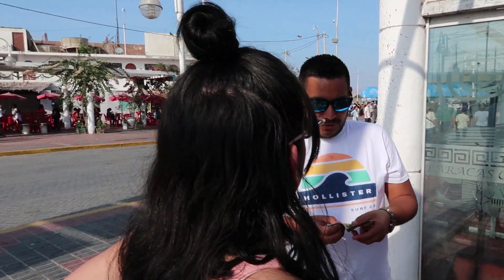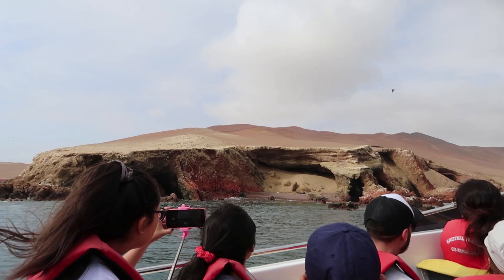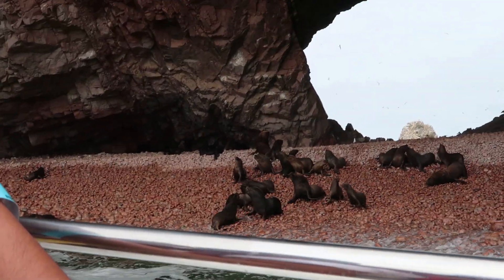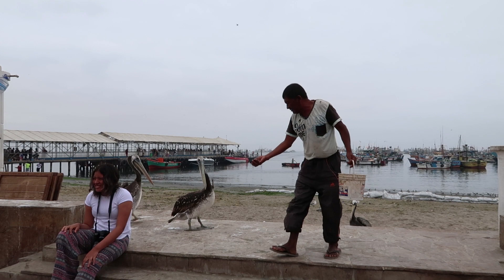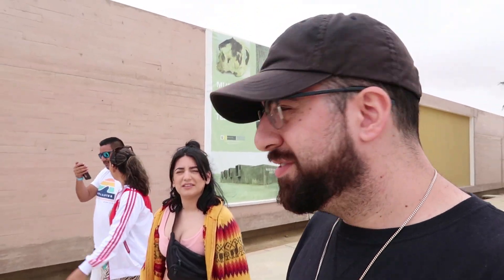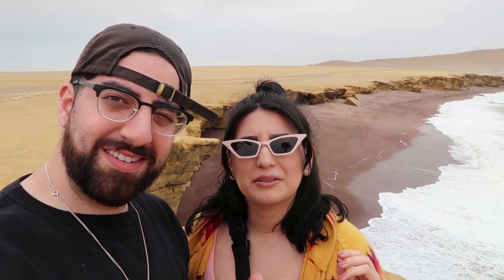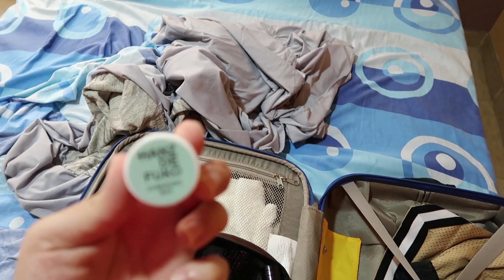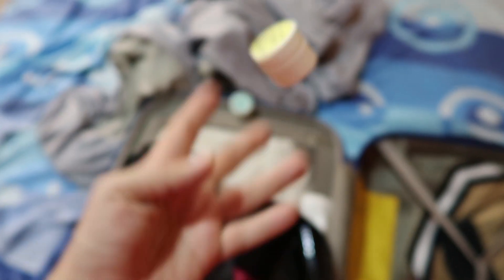Sand Boarding the Mountains of Peru - Vlog #21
We continue our vacation by hitting up a few very interesting beaches and along the way enjoy everything the coastline has to offer!